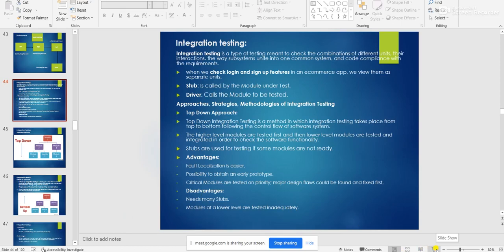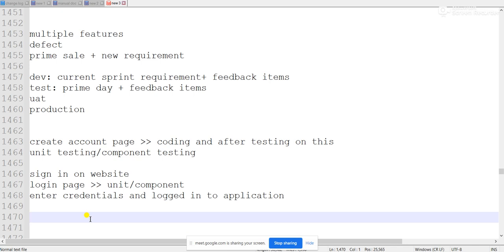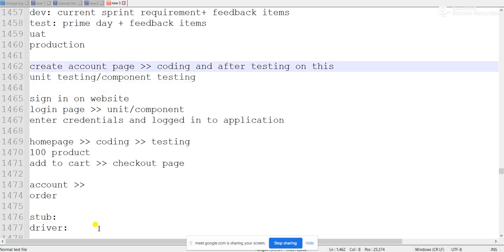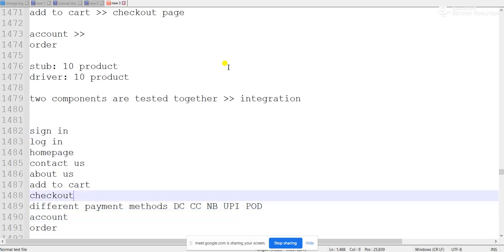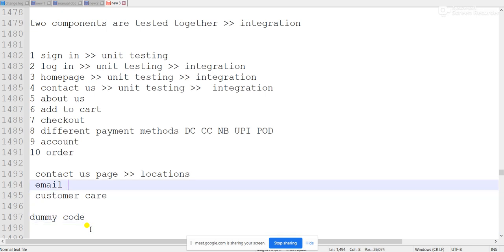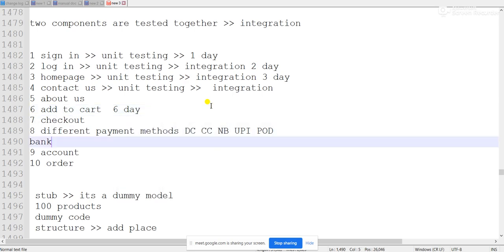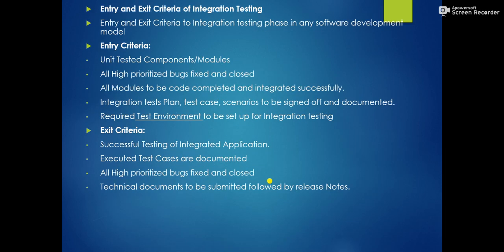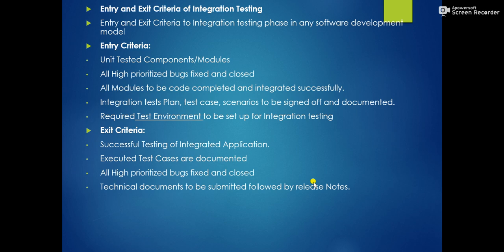15. Integration testing Top down, bottoms up and sandwich approach